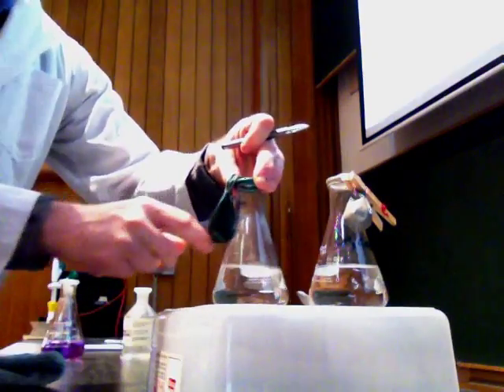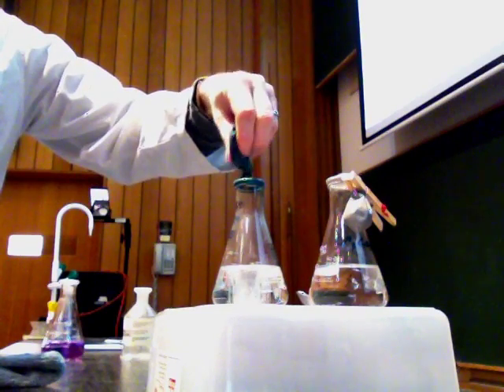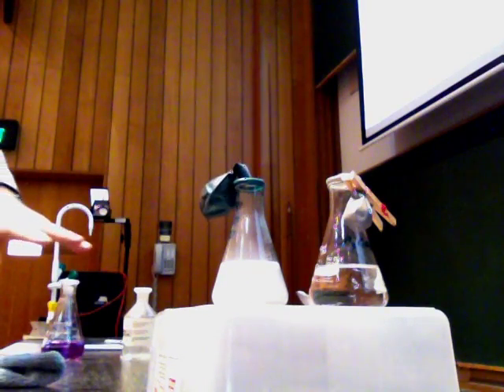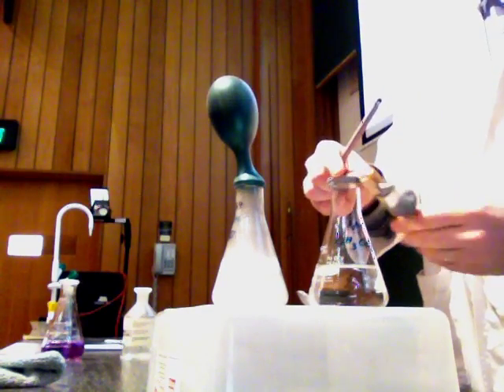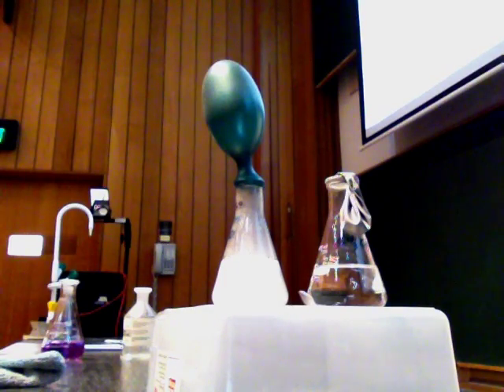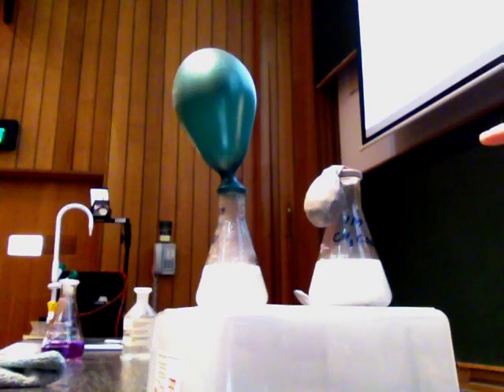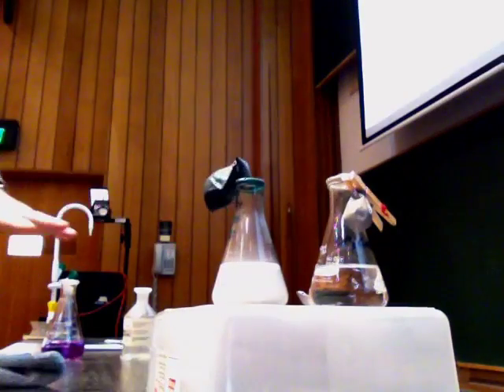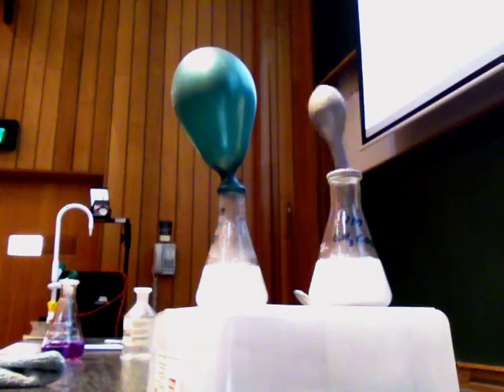Relative rates of reaction of strong and weak acids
Magnesium reacts with acids to produce hydrogen gas. The strong acid, HCl, reacts quickly as it is fully dissociated. The weak acid, acetic acid, releases H+ slowly into solution and the reaction with magnesium is much slower. As both acids are 1 M, they both contain the same amount of H+ and over time the same amount of hydrogen gas is produced.